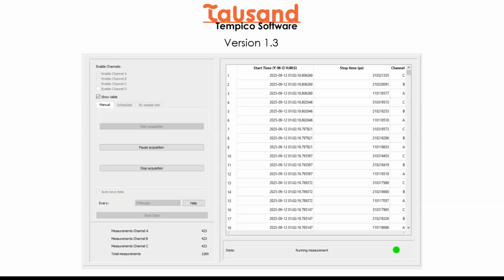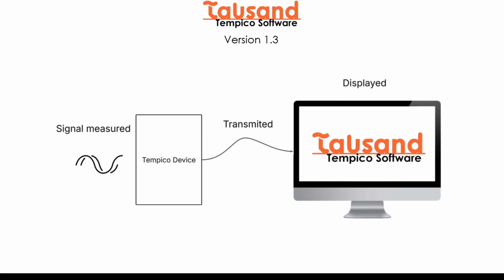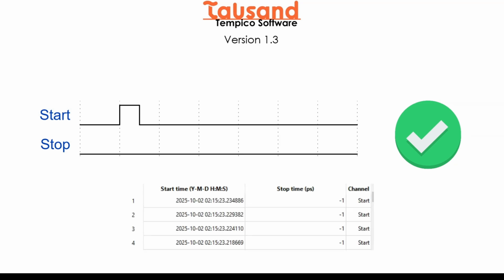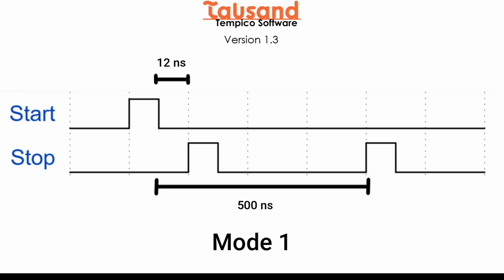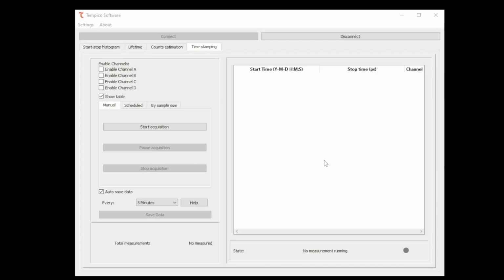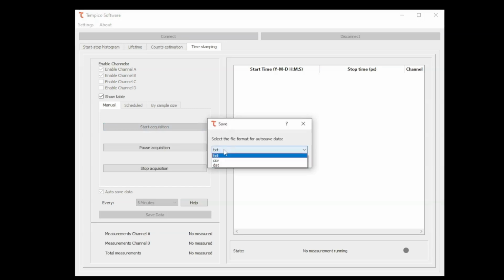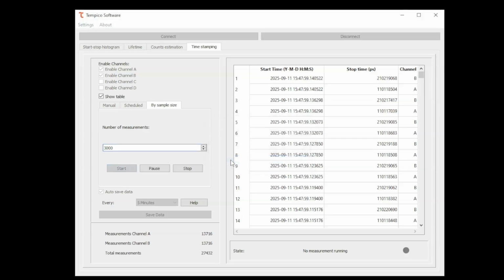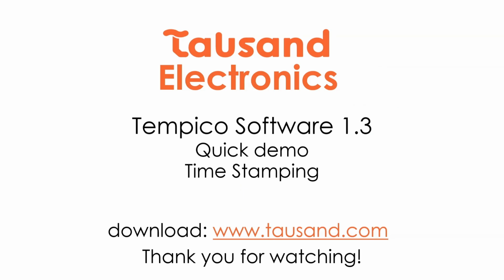time stamping with Tausand Tempico devices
This video introduces a Time Stamping feature, included in version 1.3.0 of Tempico Software.

The source code is written in Python, and is available on GitHub A Python library is also available.

Video contents:
0:00 Introduction
0:32 Time stamping overview
1:30 How autosave works
2:16 Key aspects of time stamping
4:41 Brief tutorial